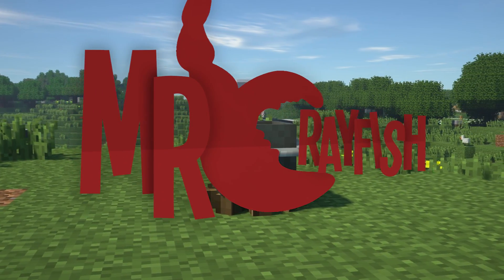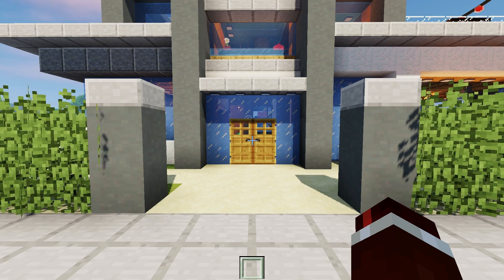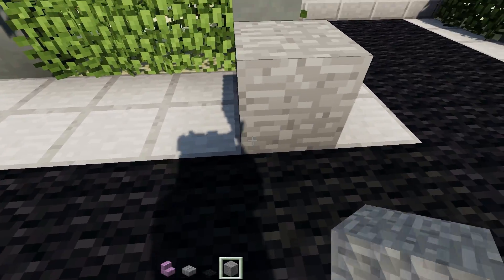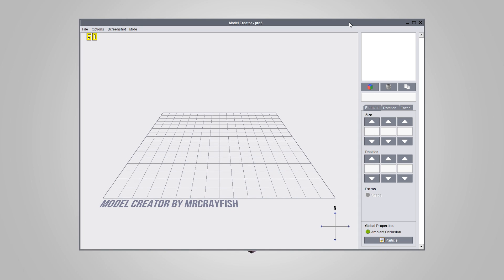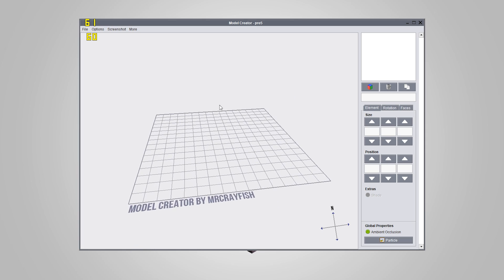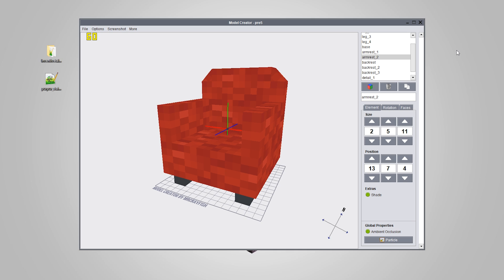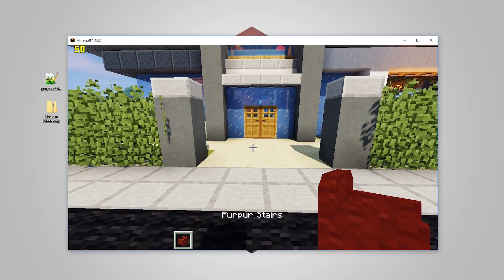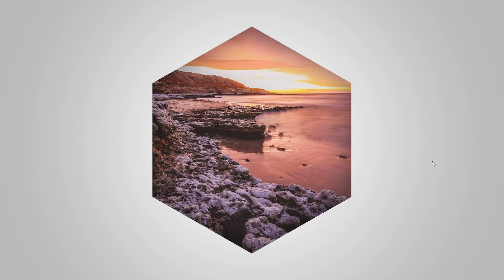✔️ Create CUSTOM BLOCKS in Minecraft! (Tutorial)